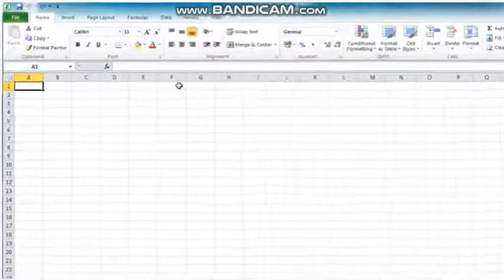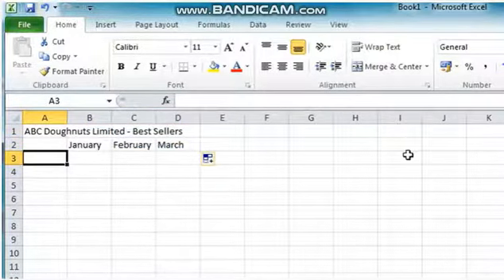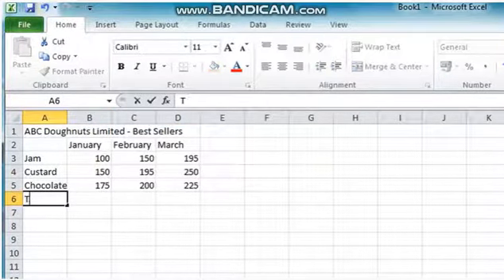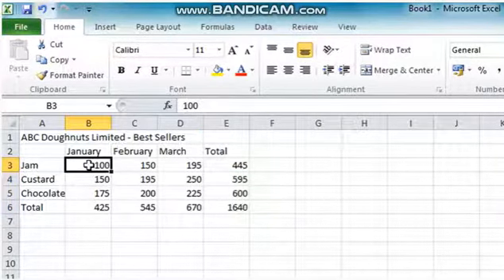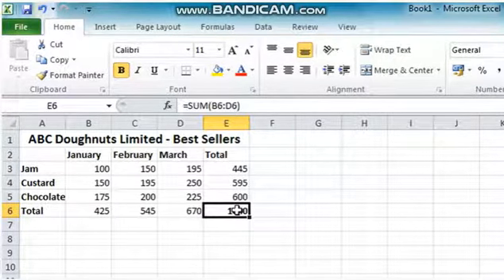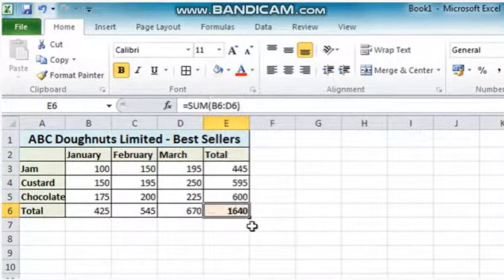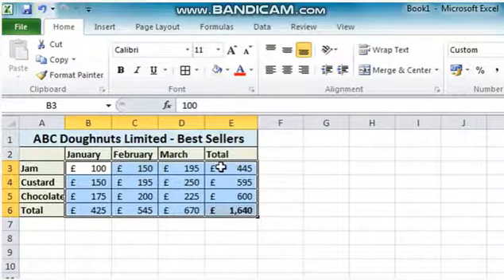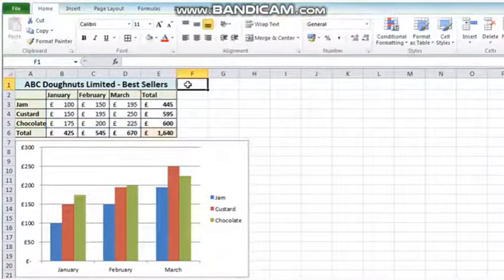Microsoft Excel Tutorial for beginner| BASICS